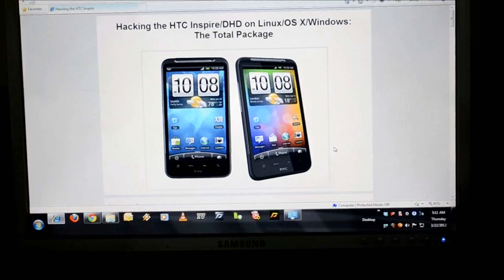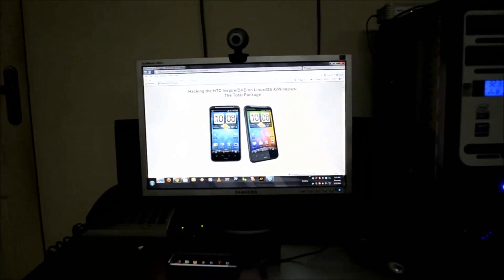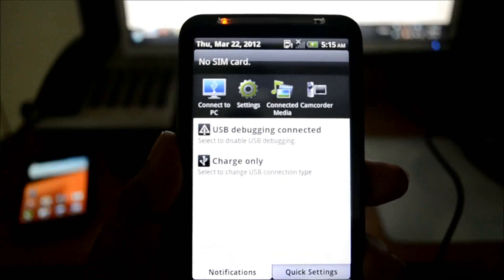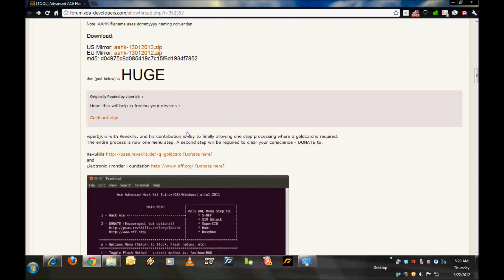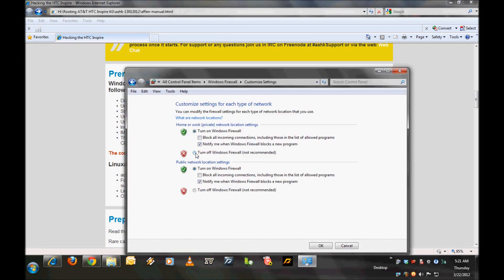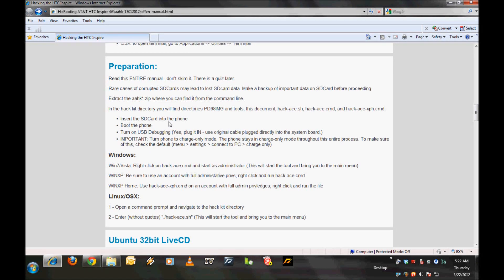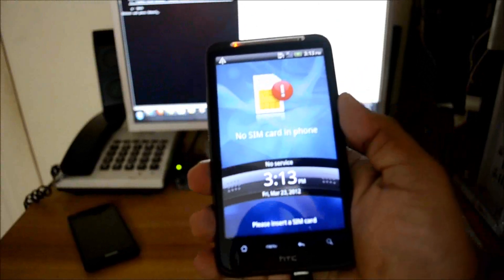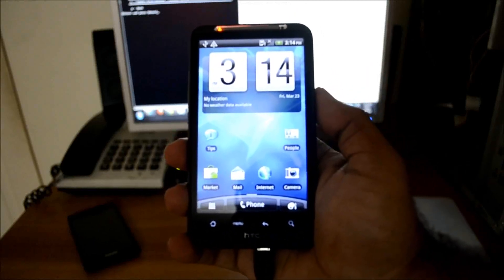Tutorial - Sim Network Unlock & Root the AT&T HTC Inspire 4G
I'm back and this time with a brand new Tute. The phone has been around for sometime but since I bought one (for my wife) I thought makes sense to share the process of network unlocking it and simultaneously rooting it. This video shows the steps to root & network sim unlock the HTC Inspire 4G.

Warning: - Please be advised that I'm in no way to be held responsible if the entire procedure shown in this video bricks your phone or damages your phone in anyway including loss of data. Please proceed at your own risk.